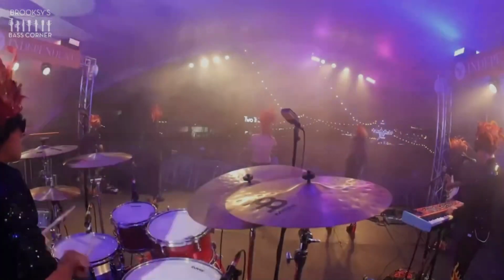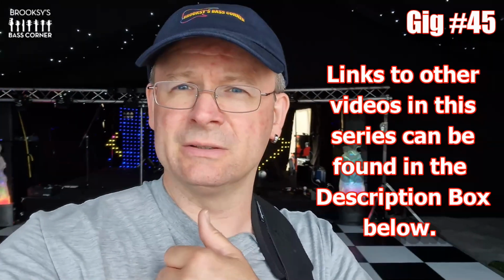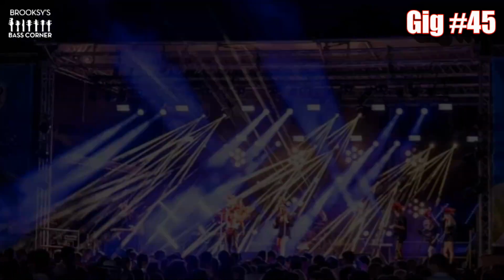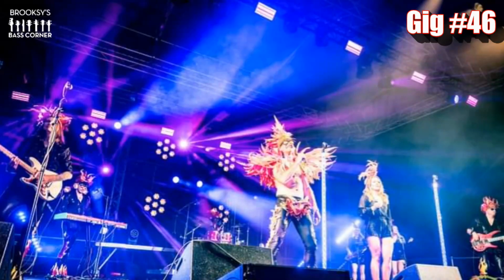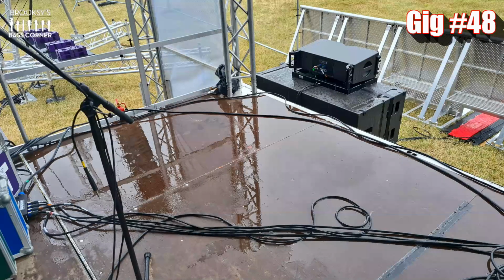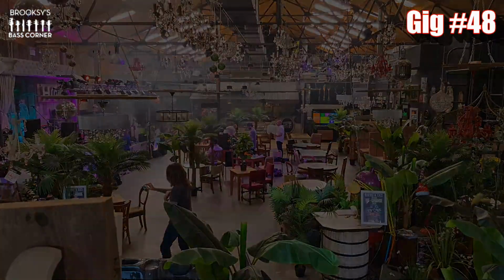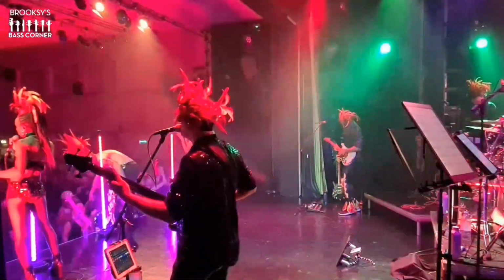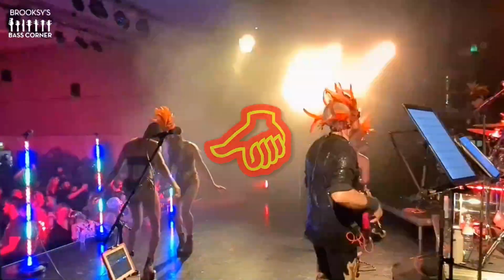Do Bass Strings ACTUALLY Last 12 Months? Gigs 45-49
Forty five shows in... this set of steel roundwound Rotosound strings just don't know when to quit... but we want to see how many gigs these strings last for! Travelling across the UK with this Status Graphite Empathy bass and these strings - join me on the journey and we'll find out just how many gigs these strings can stand!!

*The Bass Centre* - if you're looking for Bass Centre merch, Elites strings or any instruments from the Bass Centre range of fine basses, check out these

*Top Cashback* - if you shop online here in the UK, use this referral link to setup your own Top Cashback account and earn £10 in instant cashback with your first purchase. I've saved over £9,000 in 15 years!

*Streamyard* - from Live Chat 71, all Live Chats here on the channel will be broadcast across the StreamYard platform. If you want to make the most of your Live Chats and streaming across all platforms, not just YouTube, use this referral link to setup an account and obtain a $10 credit towards a subscription

*VidIQ* - download the Chrome extension for a taster of the analytical tools VidIQ offer to improve your YouTube journey.

*AMAZON*
Amazon.co.uk Store
Amazon.com Store